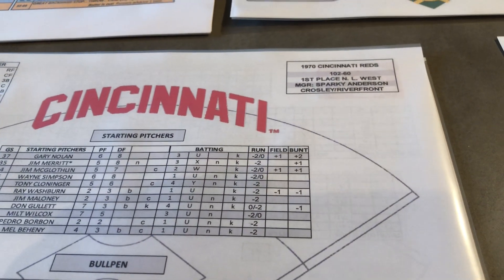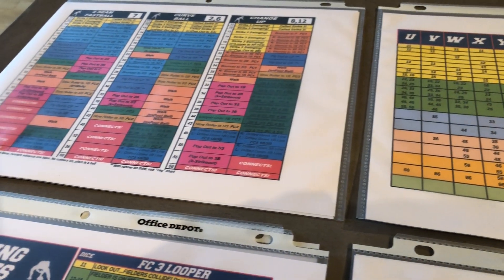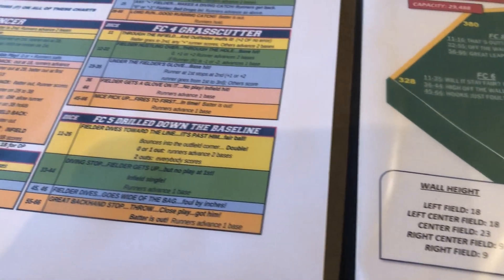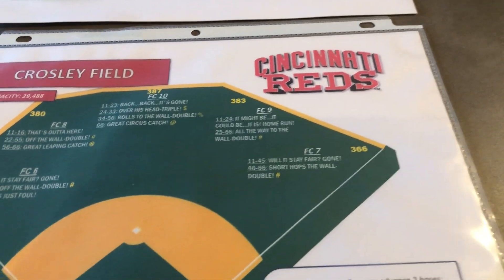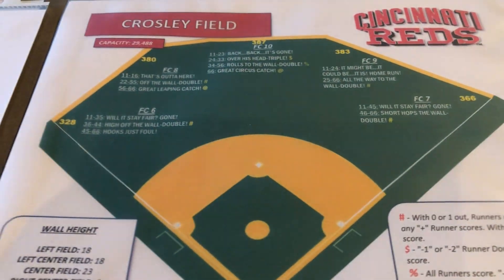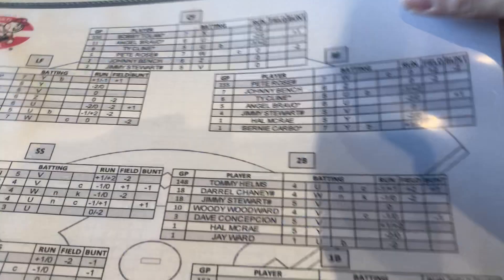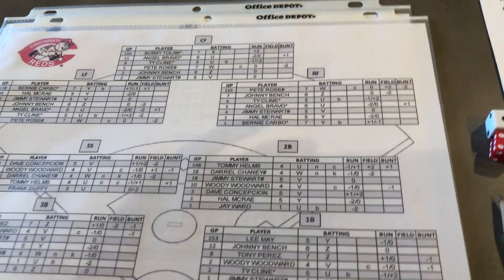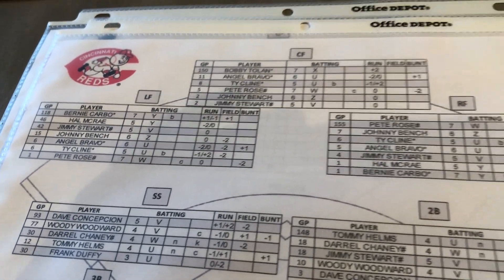Everyday Player Baseball Sample Play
A sample play of the board game Everyday Player Baseball